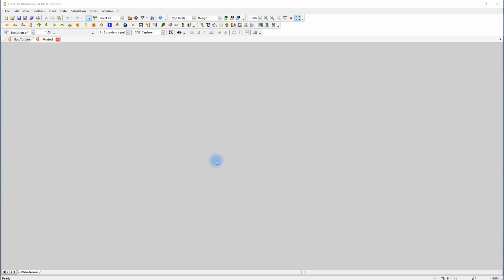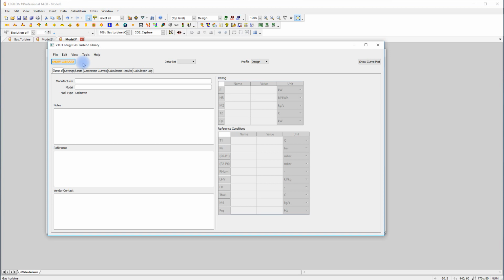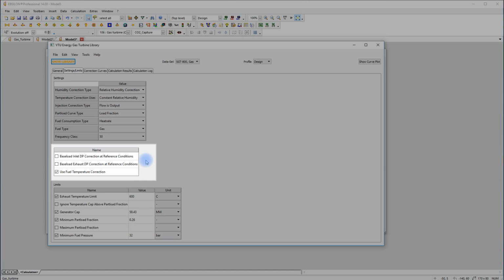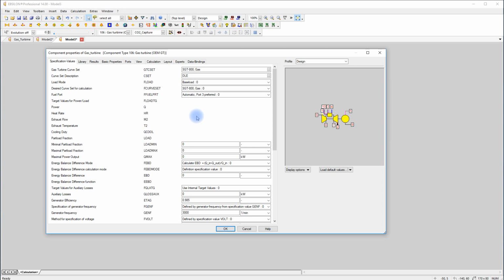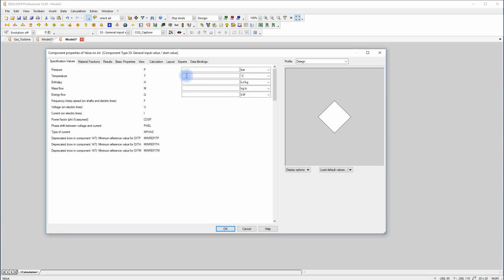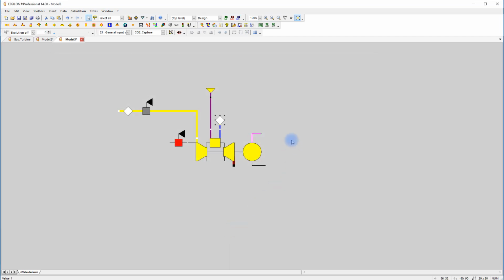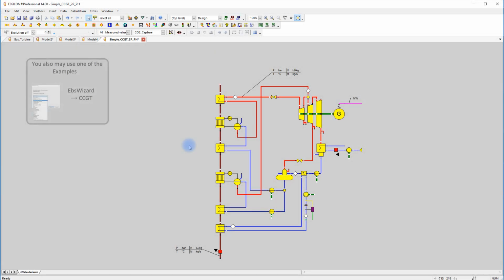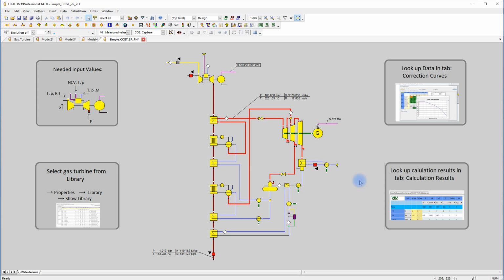EBSILON Professional Tutorial Gas Turbine Library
EBSILON®Professional by STEAG Energy Services is a universal simulation system for thermodynamic cycle processes: an extremely precise tool for the planning, design, and optimization of plants that has been systematically enhanced for almost 30 years. Experience you can benefit from. Tutorial Turbine library.